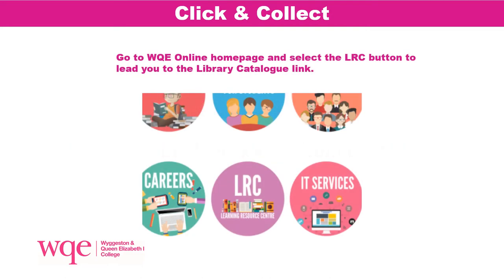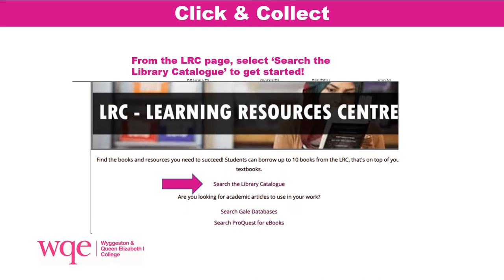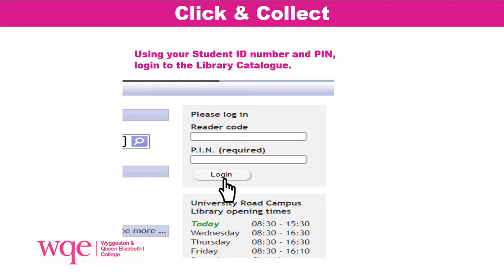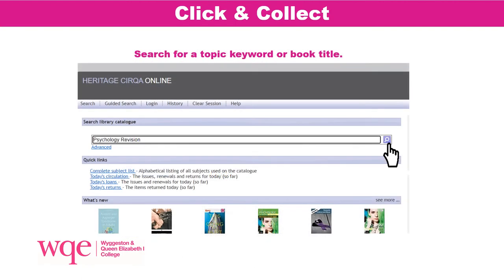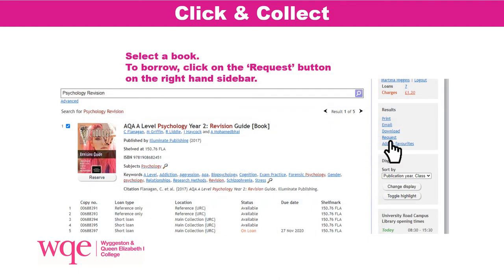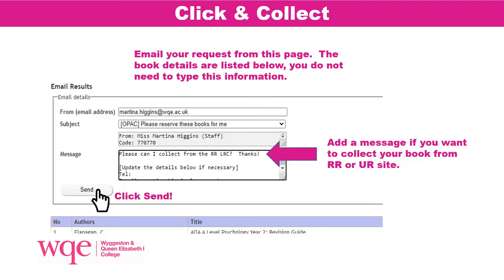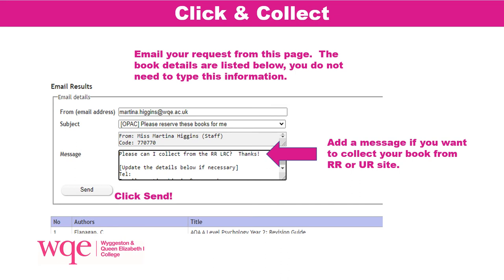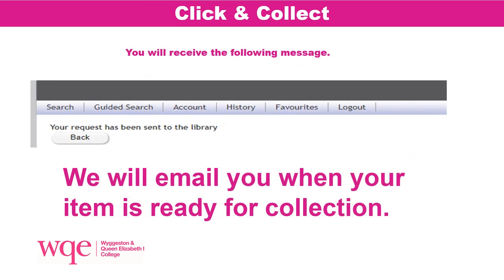Click & Collect at WQE LRC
How to use the Click & Click service at the Learning Resources Centre at WQE College.